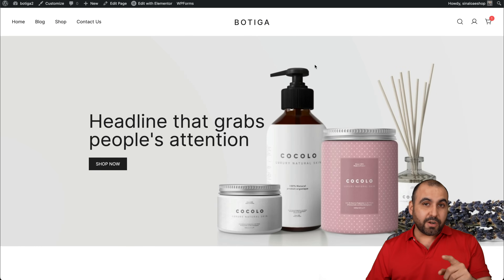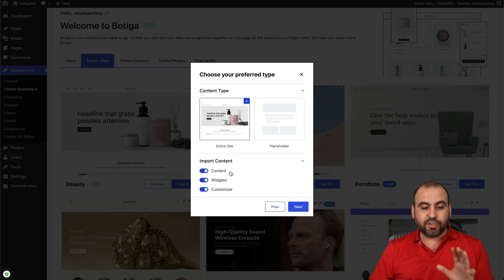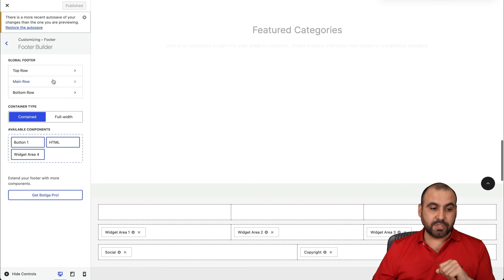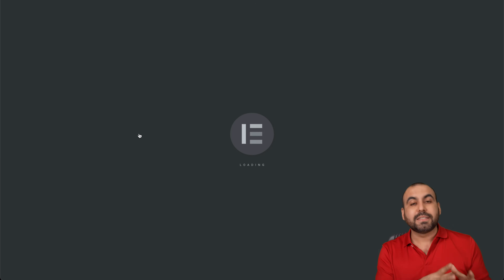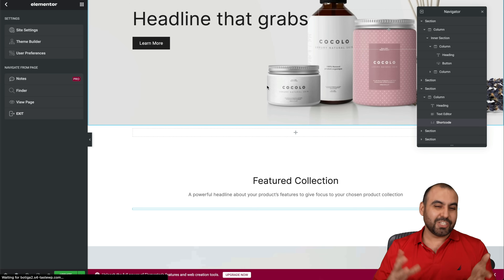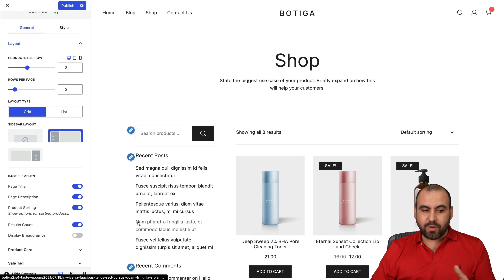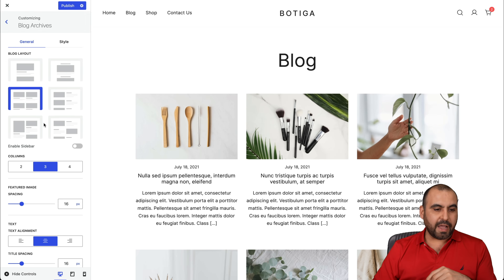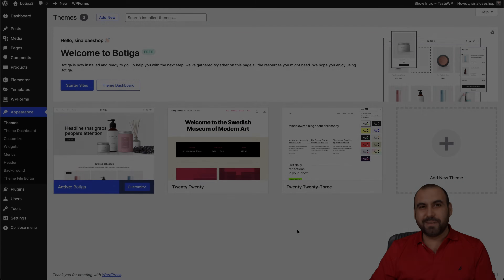The Newly Launched Version Of Botiga 2.0 for WooCommerce - Now with Elementor!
Botiga 2.0 is the perfect choice for any budding entrepreneur or savvy business owner. With its advanced features, you'll be able to create a stunning online store in no time at all. Botiga 2.0 is powered by the powerful Elementor page builder and features a fully responsive design. You'll find it easy to customize the look and feel of your website with its drag-and-drop capabilities.

Plus, Botiga 2.0 is packed with awesome features like product filtering, product reviews, multi-vendor support, and more. With its powerful admin panel, you'll be able to manage your store, products, orders, customers, and vendors with ease. And best of all, it comes with detailed documentation and support, so you can get started quickly and with confidence.

So what are you waiting for? Get started with Botiga 2.0 and experience the advanced features it has to offer. With its intuitive design and powerful features, you'll be able to create a dynamic online store in no time at all. So go ahead and give it a try!